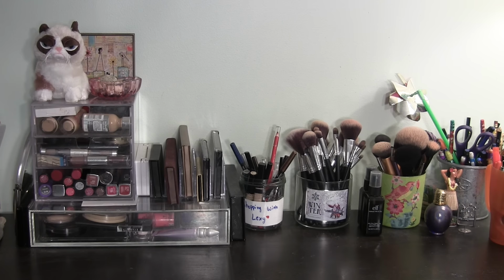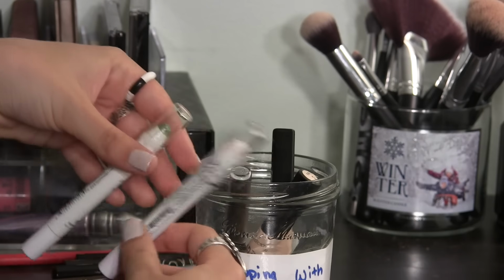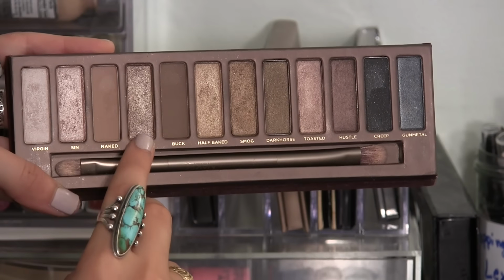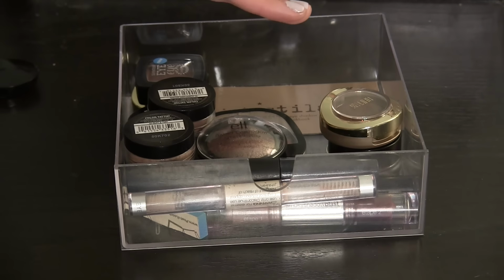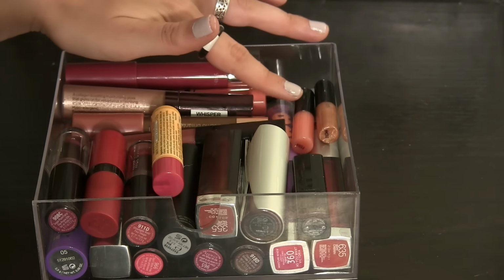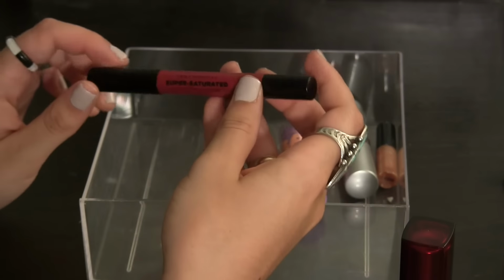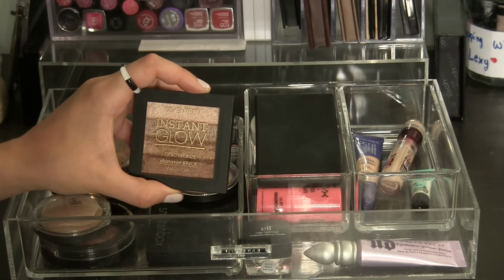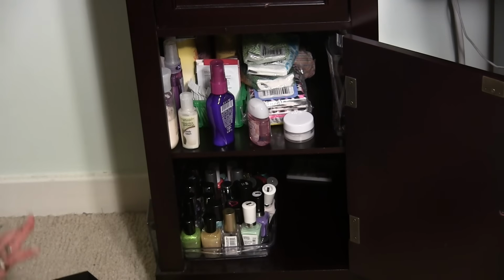Makeup Collection + Storage | LuciaTepperBeauty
This video has been requested since my first video on youtube and I hope you guys enjoy it :)

TALK TO ME, LET'S BE FRIENDS!

Do something great today.
-Lucia xoxo